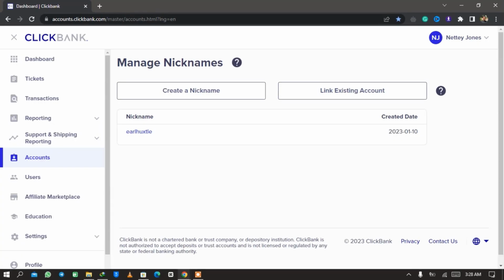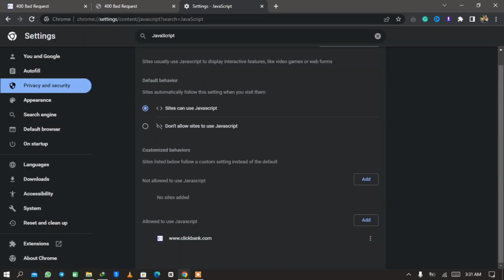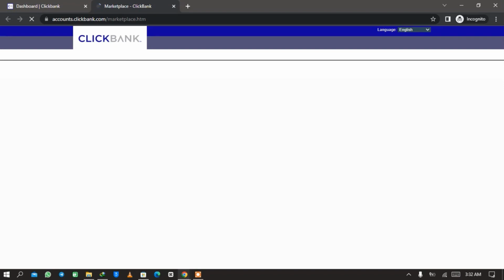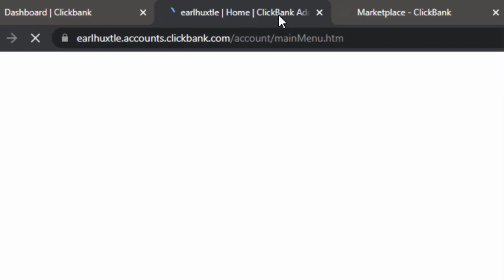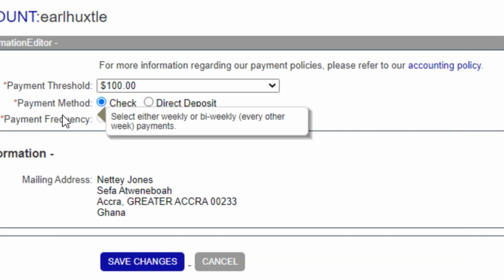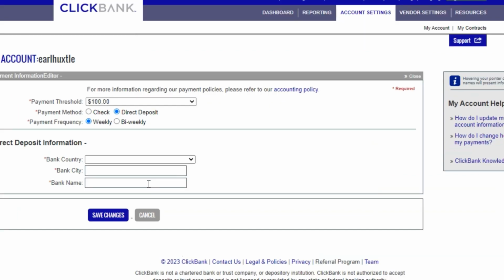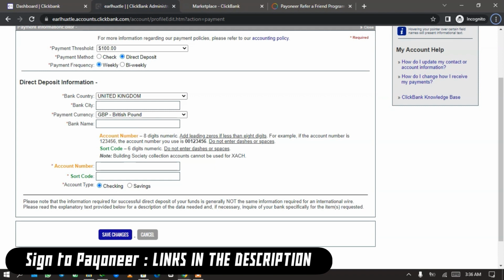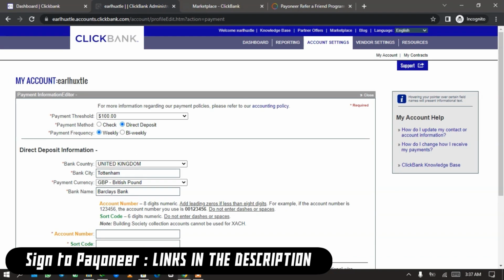How to Fix Clickbank Sign in Problems and Add a Withdrawal Payment Method (Step-by-Step)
Learn how to add a payment method to your Clickbank account, this will guide you step by step. I also cover the payment methods available for you to withdraw funds into and also fix the sign-in problem on Clickbank

👉🏿Sign up to Payoneer and withdraw funds from Clickbank and Fiverr

👉🏿WANNA BECOME A YOUTUBER? USE THESE TOOLS  I USE FOR MY VIDEOS.